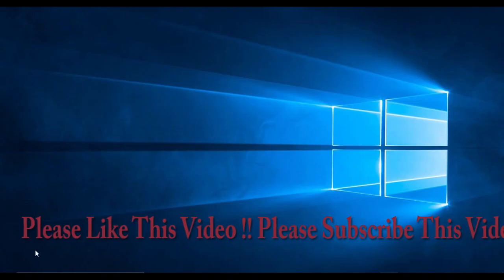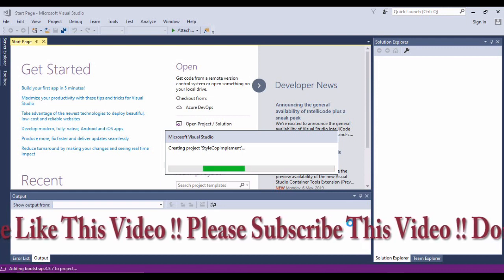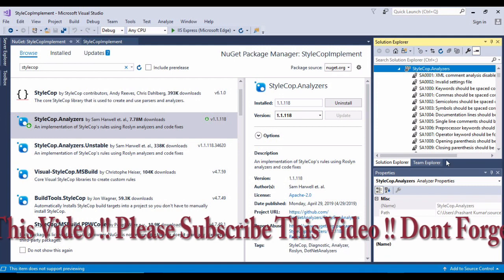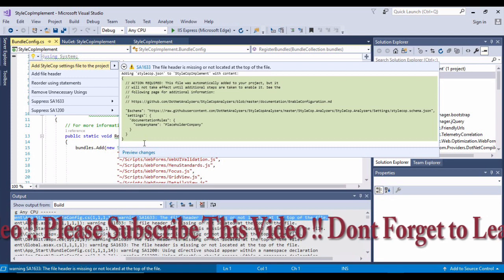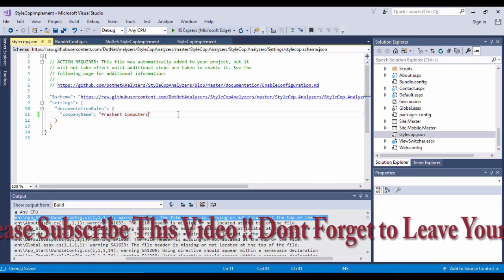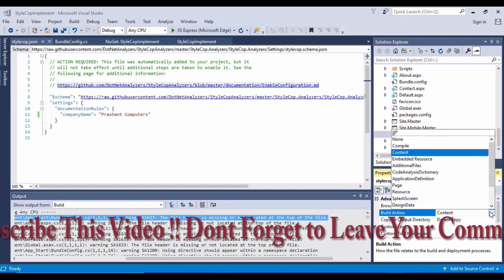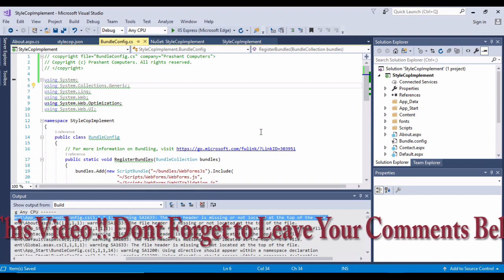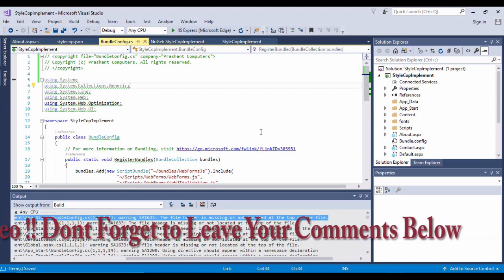How to use StyleCop in Visual Studio 2017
StyleCop Analyzers is a way to maintain code consistency in your Asp.Net applications. Stylecop Analyzers is a tool provided by Microsoft. It is a way of automating the way the developers maintain the standards  in the application.